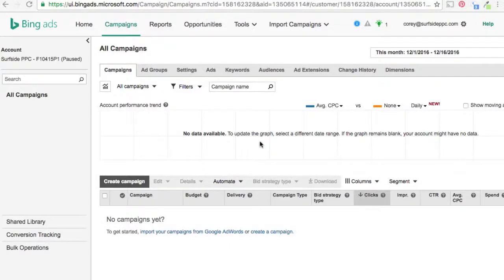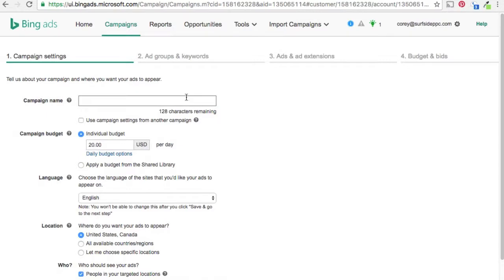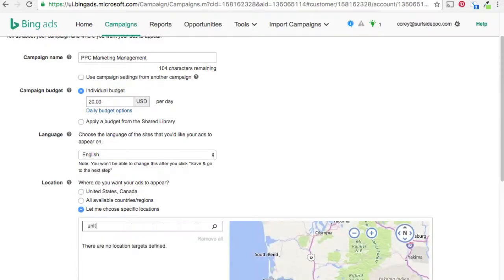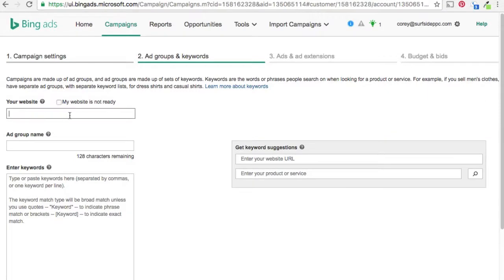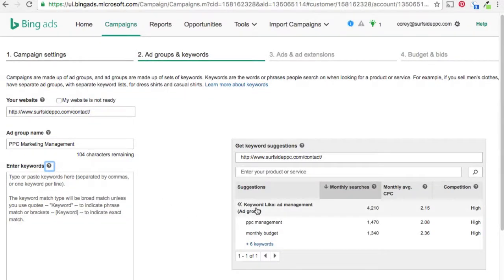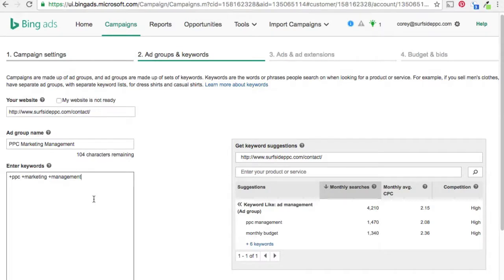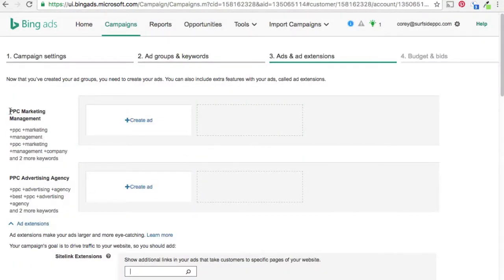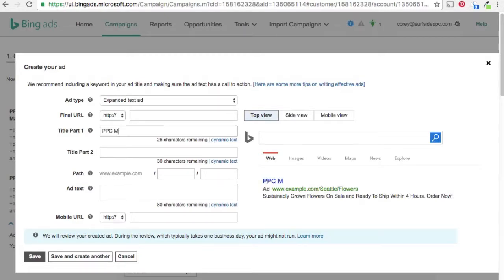Bing Ads Tutorial 2017 - Bing Ads Training to Set-Up Your First Campaign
We have a tutorial about setting up Bing Advertising Campaigns as well as training, tips, tricks, and strategies for Bing Ads. We run Bing PPC Advertising because Bing is the second largest search engine after Google and it provides you plenty of search volume. You can drive results, traffic, and sales on your website with Bing Ads.

First, you need to make sure you have a Bing Ads account set-up with your billing entered.

Bing Ads is a popular PPC Advertising channel much like Google AdWords where advertisers can bid on search keywords and have their ads run in the Bing search engine results pages.  Whether advertisers want to drive new leads, sales, phone calls, or awareness, Bing Ads is a great SEM channel to reach new customers.

In this video, I go over how you can go about setting up your very first Bing Ads campaign, some things to consider as you set everything up, and how to get the most for your money.  Setting up a campaign is just the beginning but this will be a nice high level overview into how exactly to use Bing Ads to start PPC Advertising.

Please let me know if you have any questions and I hope you enjoy our Marketing videos.